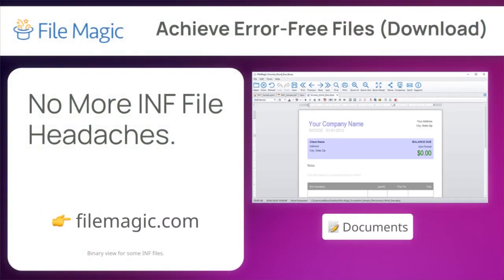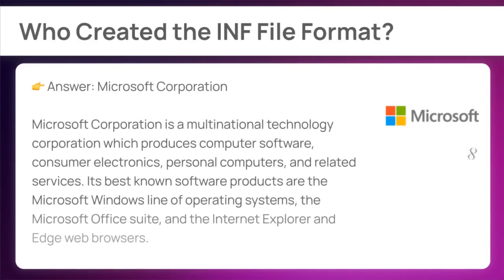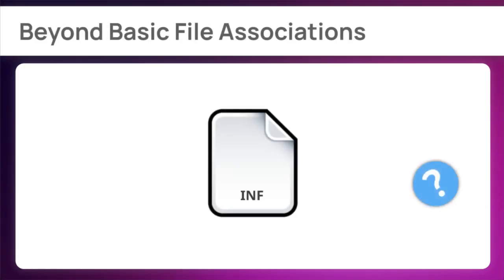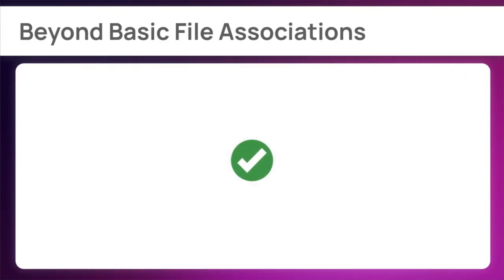How to Install INF Files (Notepad)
Can’t open your Driver Setup Information format in Windows? You’re not the only one. In this quick video, I’ll walk you through how to open, inspect, and fix INF files — even when Windows can’t read them.

INF files follow a specific syntax and structure defined by Microsoft. They are organized into sections, each containing directives and parameters that control the installation process. The file specifies the driver files to be copied, registry entries to be created, and other configuration settings. Incorrectly formatted INF files can lead to driver installation failures.

Download Universal Viewer (Recommended): In a hurry? File Magic instantly opens INF files — plus hundreds of other file types.

▶ Fixing INF Errors:

- Correct Windows INF file association problems
- Eliminate Windows errors that prevent INF file access
- Find out what type of data the INF file holds
- How to Use Right-Click Install
- How to Check File Path
- Find the correct program to open the INF file
- Discover the background of the INF file format

Timestamps:

00:00 - Briefing
00:26 - All About INF Files
00:49 - The Structure of the INF Format
01:12 - View INF Files
01:54 - INF File Recovery